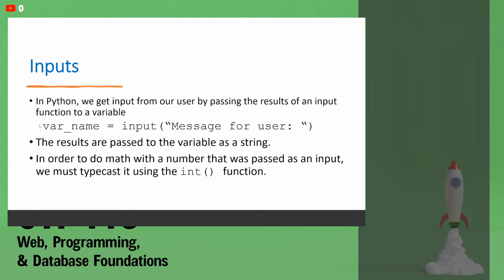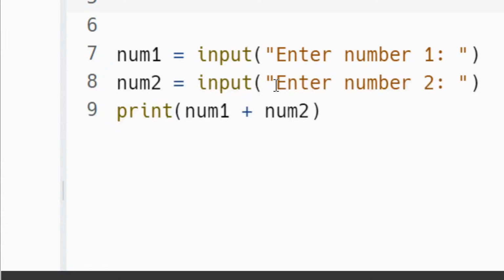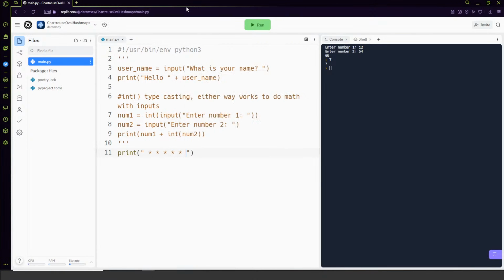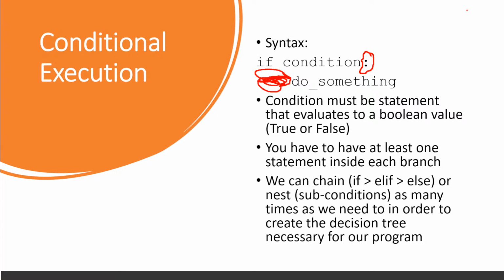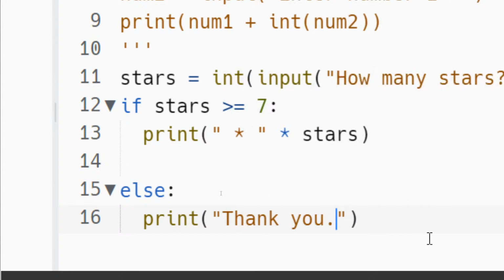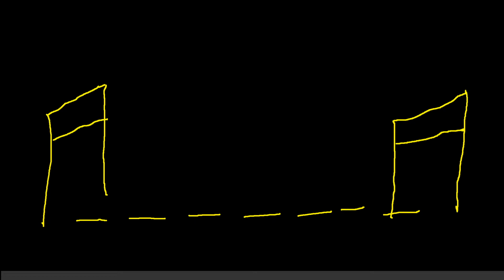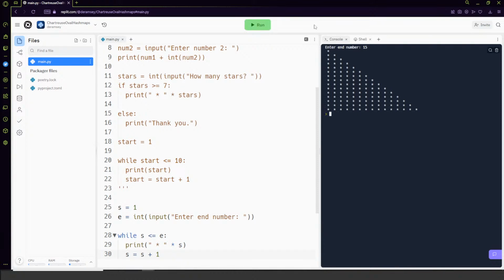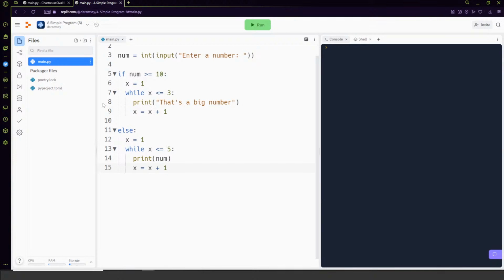CTI 110 Fa22 - Finishing Up Python